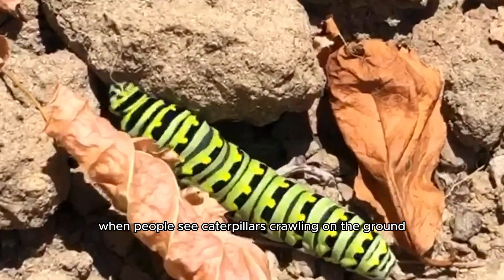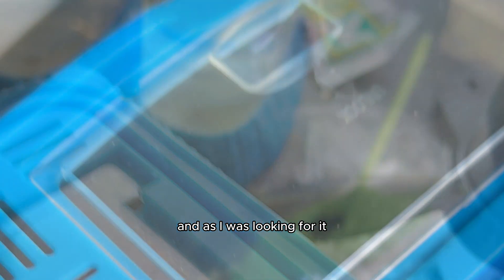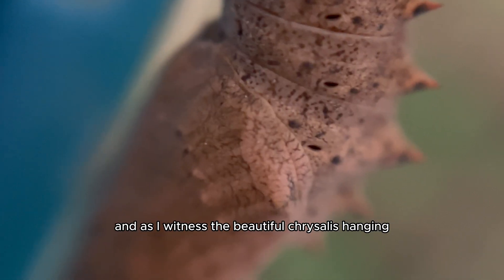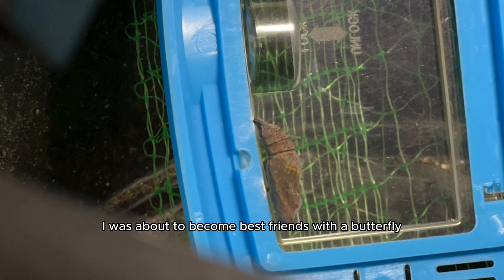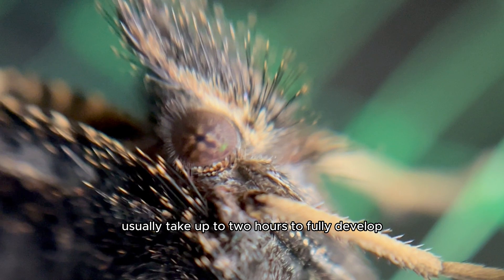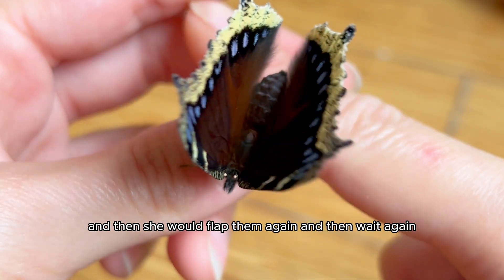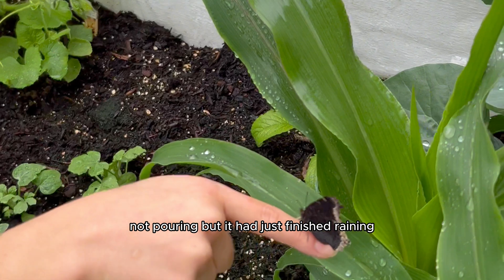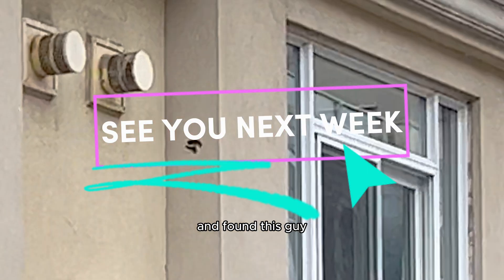My Dog Founds A Butterfly Chrysalis, So I Hatched It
In this video, I embark on a captivating journey to witness the miraculous transformation of a caterpillar into a butterfly! 🦋🌱

I found a beautiful caterpillar with spikes and vibrant colors, and I decided to bring it home to observe the entire metamorphosis process. Watch as the little caterpillar undergoes molting, forms a chrysalis, and eventually emerges as a stunning mourning cloak butterfly! 🌸✨

With time-lapse footage, macro shots, and even some special moments with my dog Raffi, I document this magical transformation from beginning to end. The video also dives into the science behind the process—like how the butterfly’s wings dry and harden, allowing it to fly for the first time. I even share some fascinating facts about the life cycle of butterflies and how their beautiful wings help them survive in the wild. 🐛➡️🦋

Join me as I form a beautiful bond with this butterfly, watch it spread its wings for the first time, and finally let it go to explore nature. 🌍💖

Thanks for being part of this unforgettable experience with me! 🐦🌿

✨ Shop The Enclosure On Amazon! ✨
Browse all my plant and gardening must-haves

Stay up to date with my latest DIYs, projects, and plant care tips

📌 Pin Your Favorite Ideas on Pinterest! 📌

🌿 Let’s grow together, learn together, and make our spaces beautiful! 🪴💕